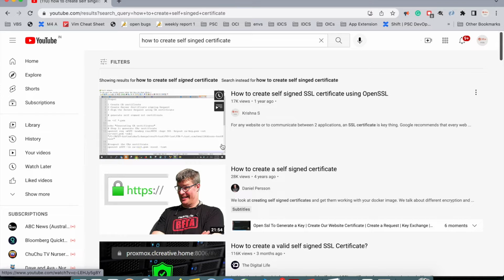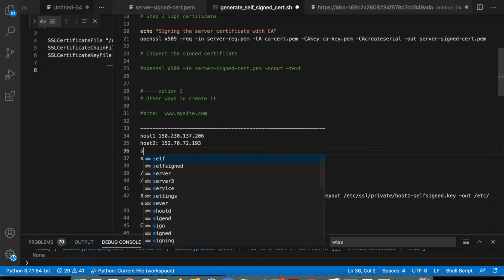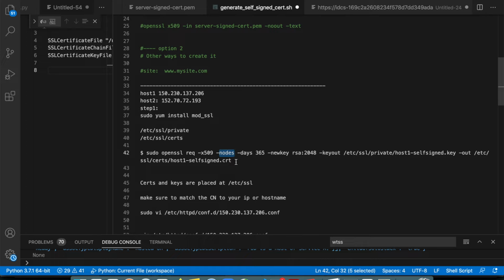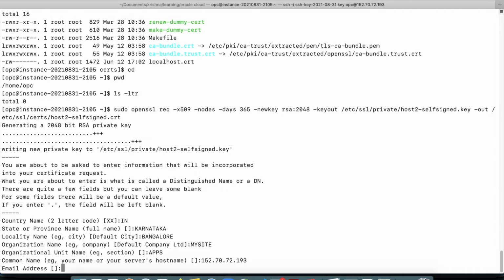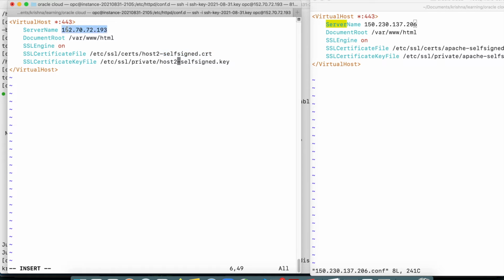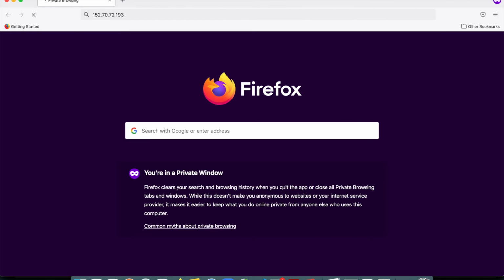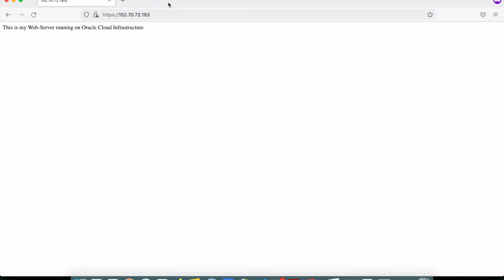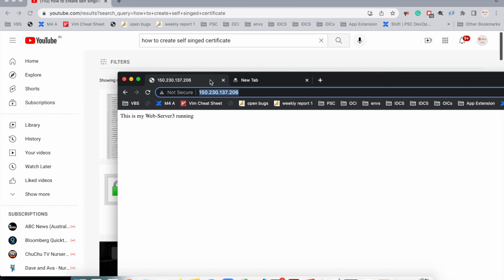How to Create and Install SSL self signed certificates | SSL with Website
Create your own SSL certificate and use it on your test website. In this video, I will show you how to create the certs and the private key. Later I will install these certificates on a website that is running on Apache2 Server.

Detailed steps and instructions are available here.